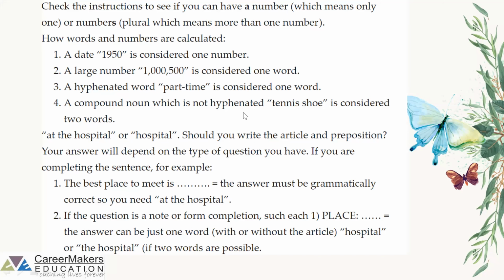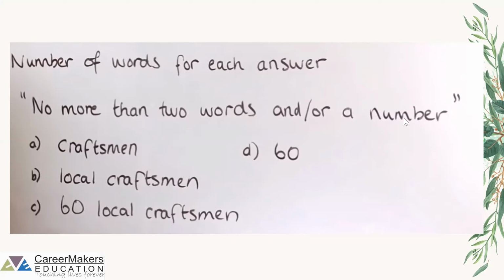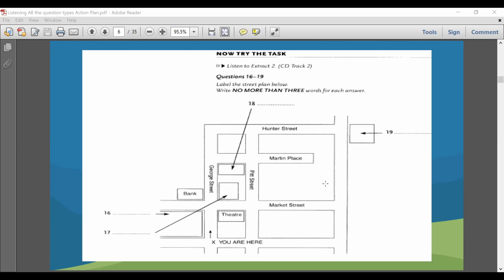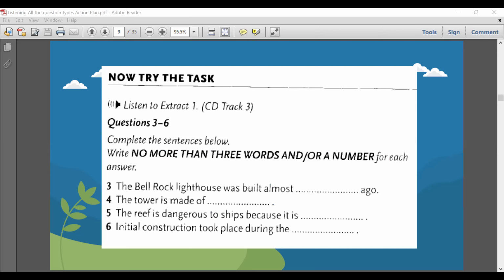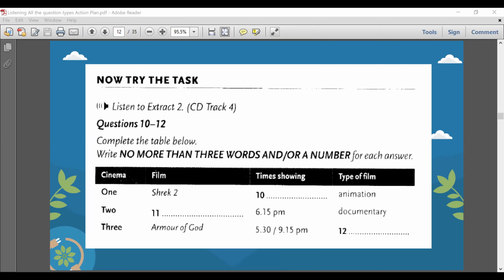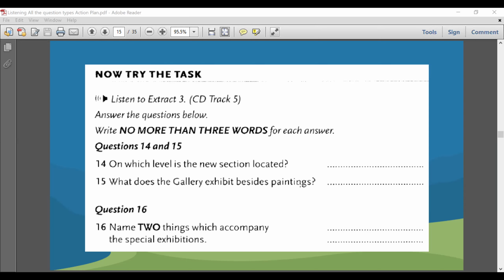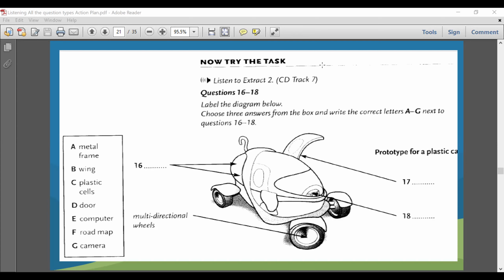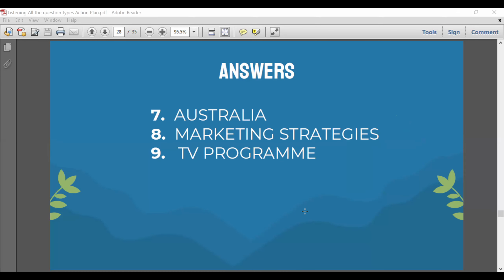Listening All types of questions 14 08 2021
CareerMakers Online Sessions : Listening All Question Types
IELTS : CareerMakers Online Sessions